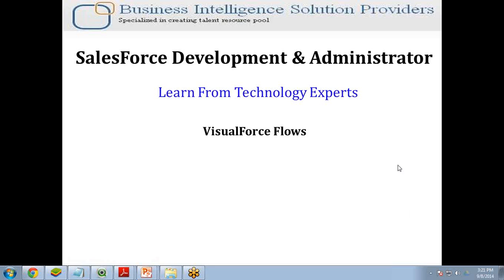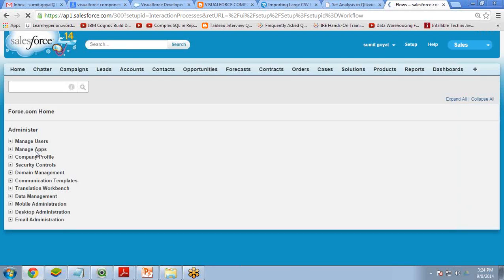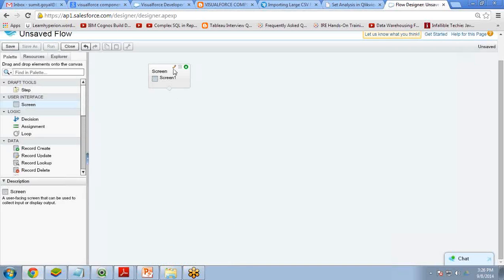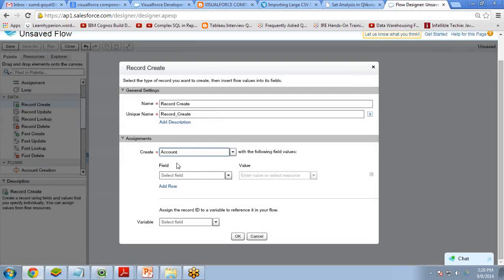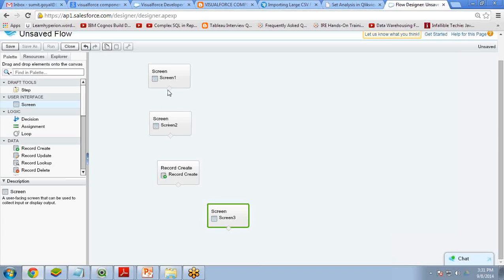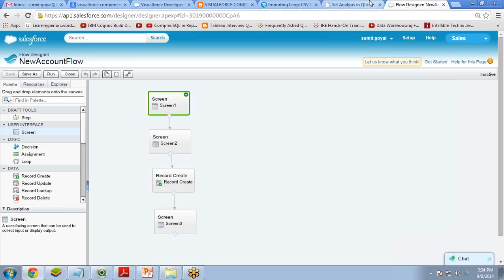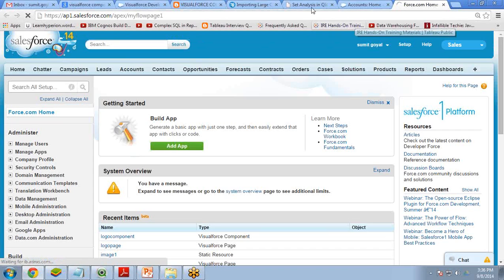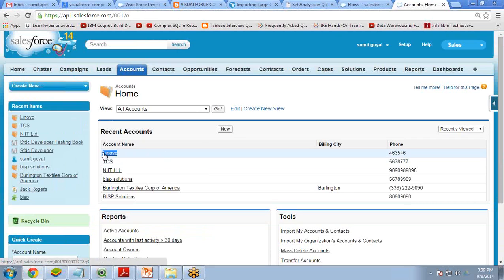Handson on VisualForce Flows